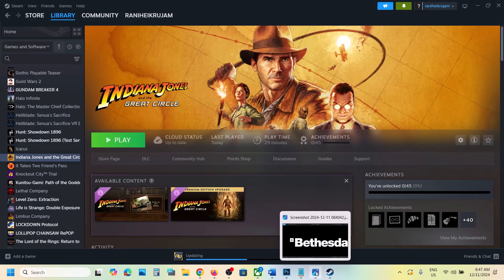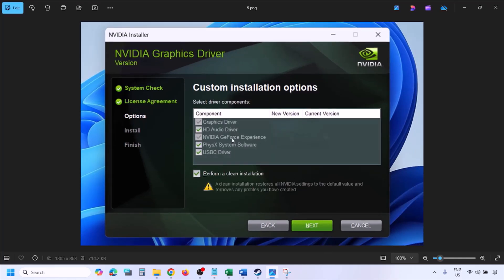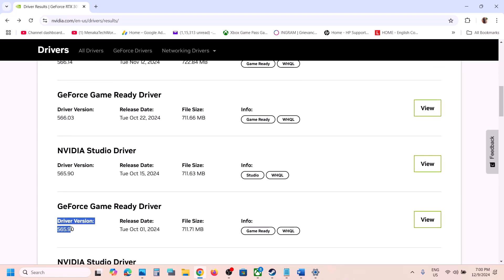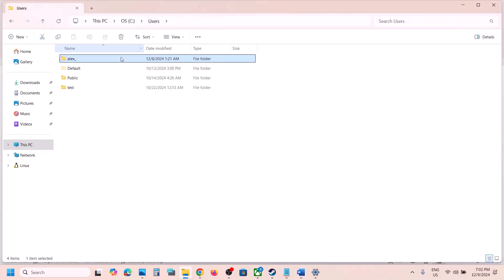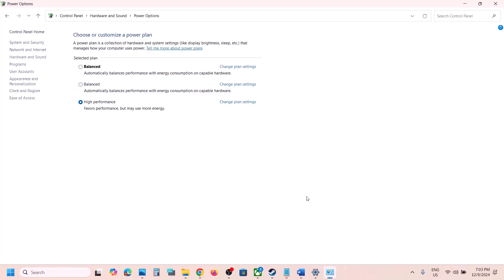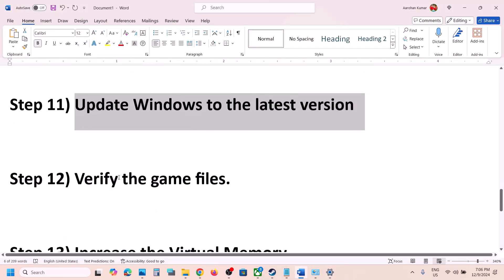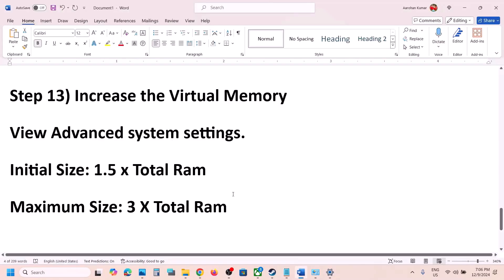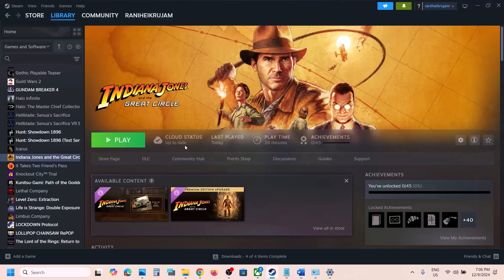Fix Indiana Jones and the Great Circle Crashing At Bethesda Logo On PC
Fix Indiana Jones and the Great Circle Crashes At Bethesda Logo
Step 1) Update graphics card using device manager
Step 5) Try safe mode
Step 6) Delete TheGreatCircleConfig.local file from C:\Users\Username\Saved Games\MachineGames (All saved settings will be lost), delete the complete folder,
Users\Public\Documents\Steam\ AND DELETE THE "RUNE" FOLDER (Skip the step if you don’t find this folder)
Step 8) Disable/Close any fps meter software is running